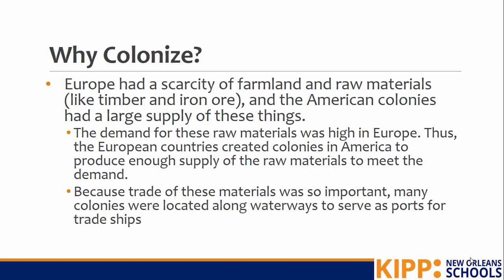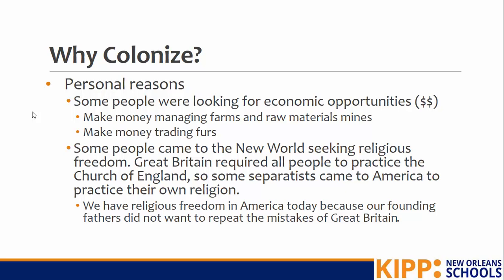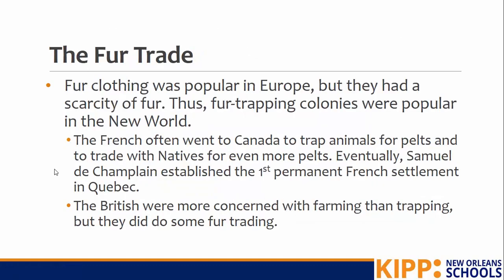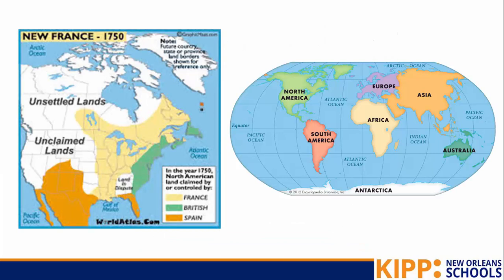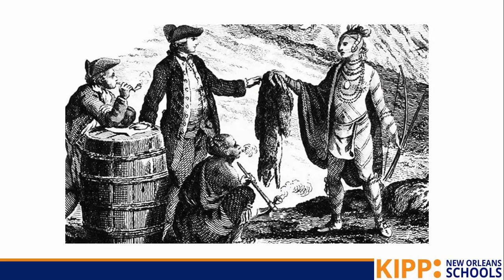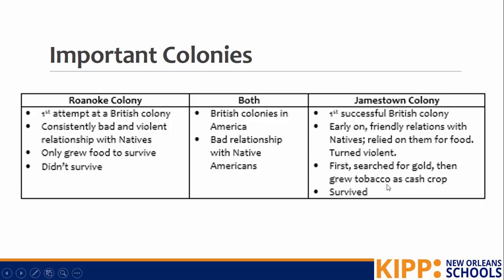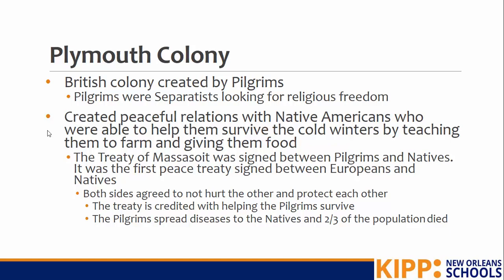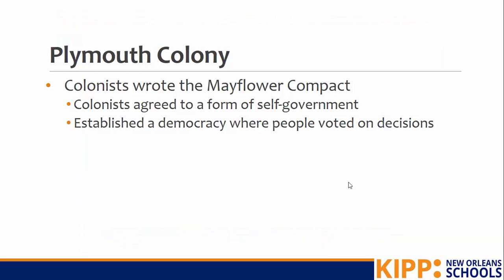5th Unit 3 A Day pt. 1